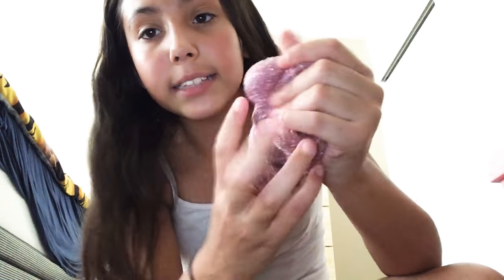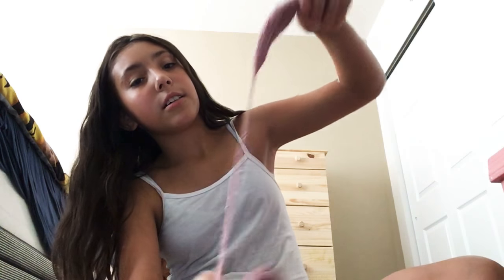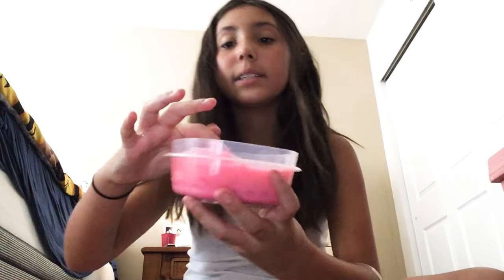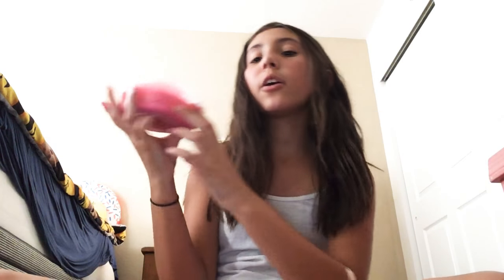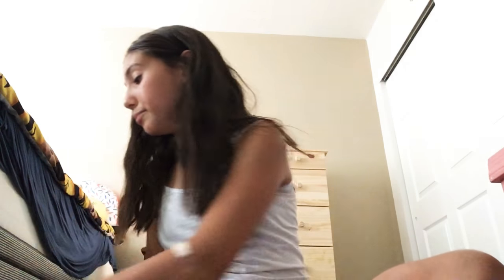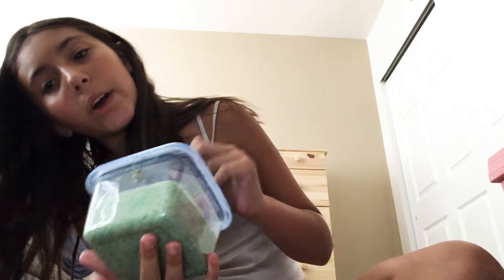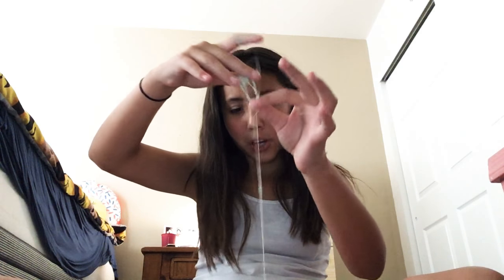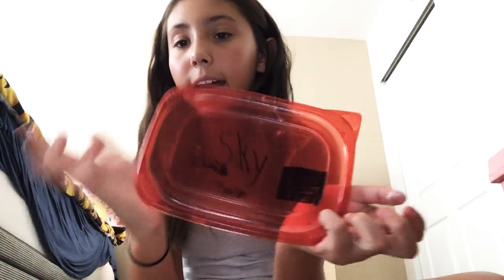Slime collection part 1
Insta: duh_ its_kaikai music.ly: duh_its_kaikai Snapchat:duh_its_kaikai